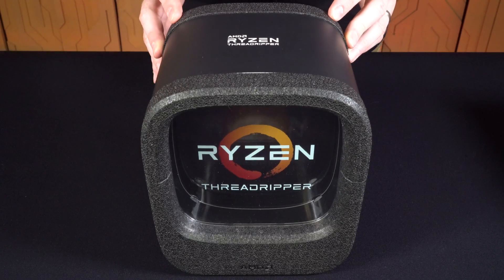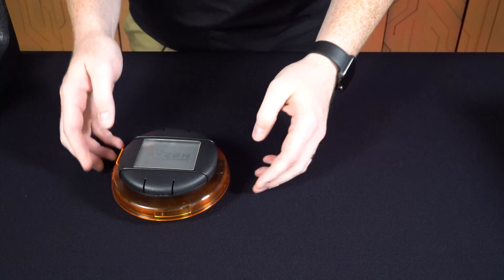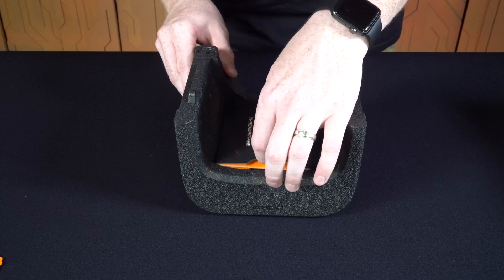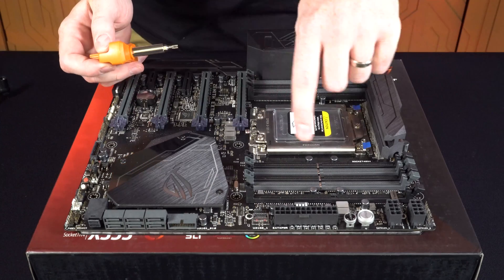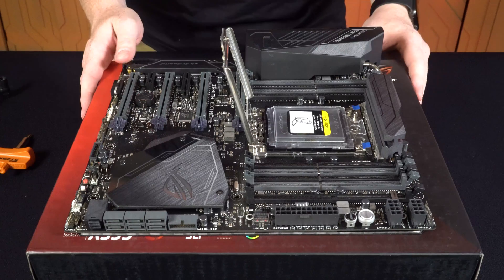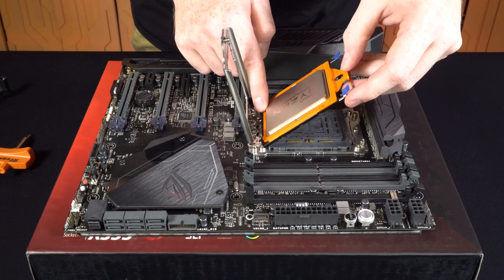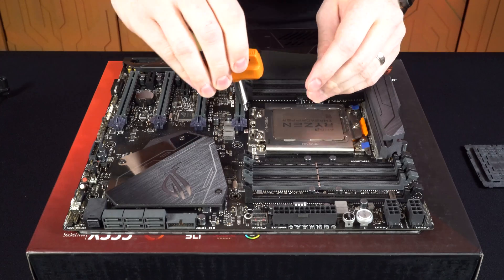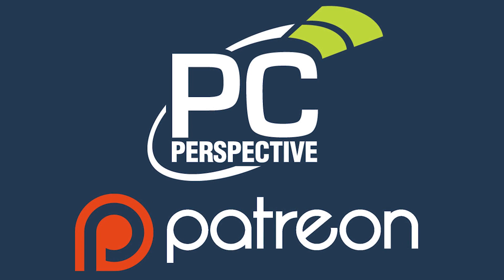How to install the AMD Ryzen Threadripper Processor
The new TR4 socket requires a unique installation process. We walk you through the Threadripper install!